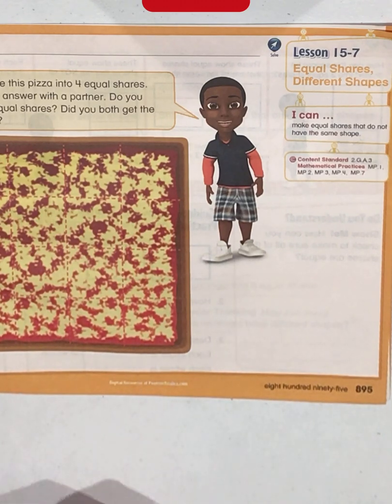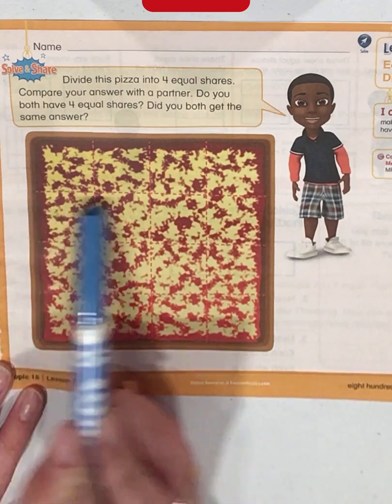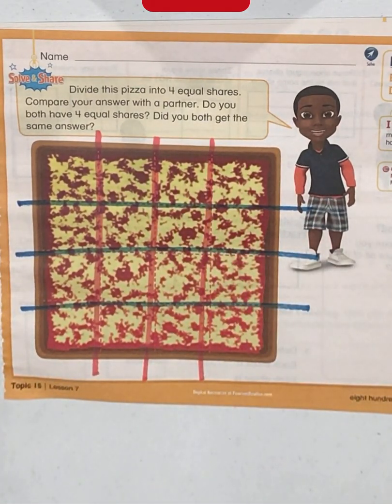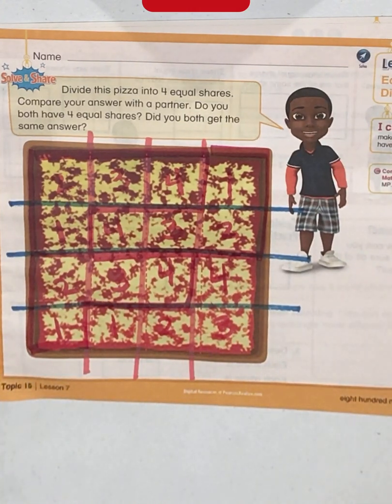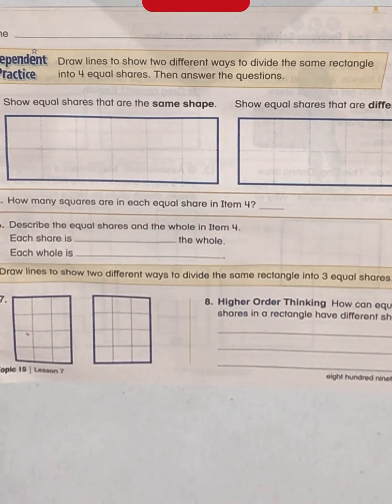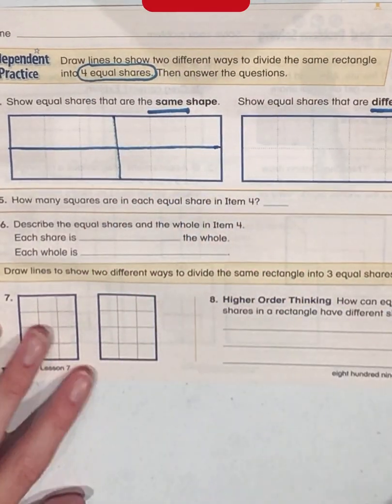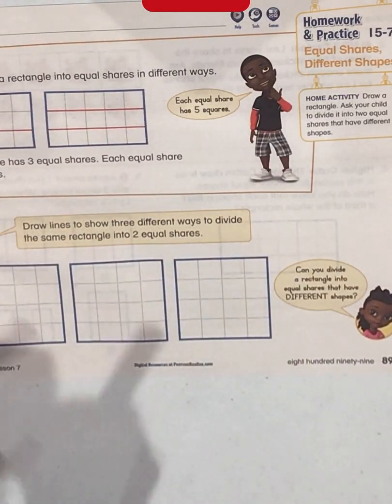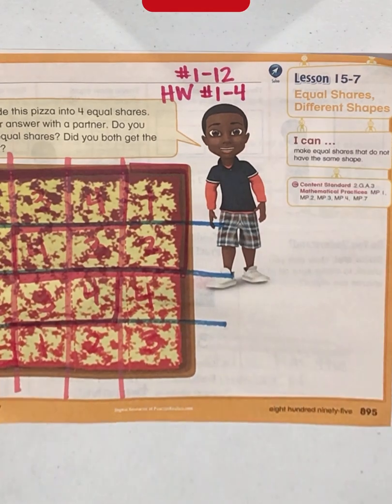15-7. #1-12, #1-4